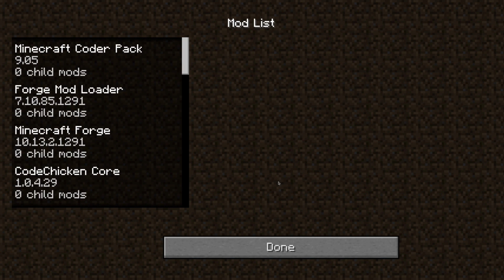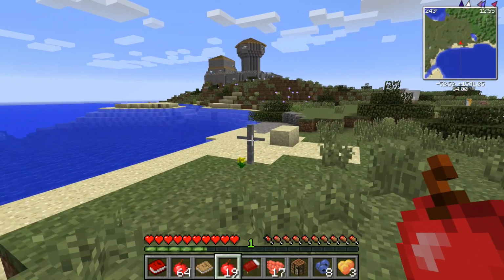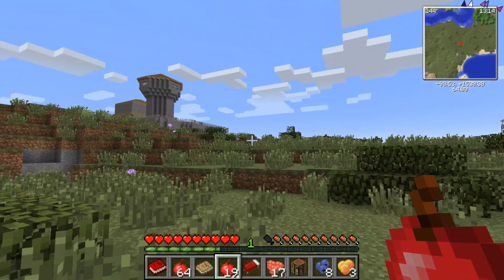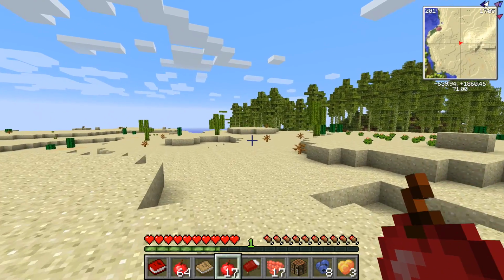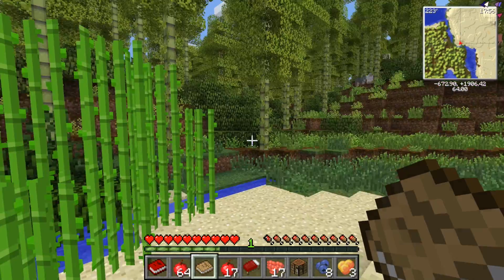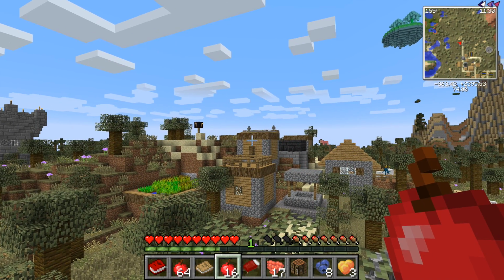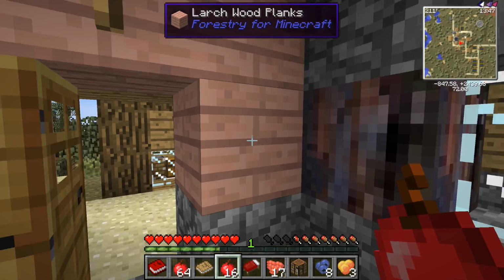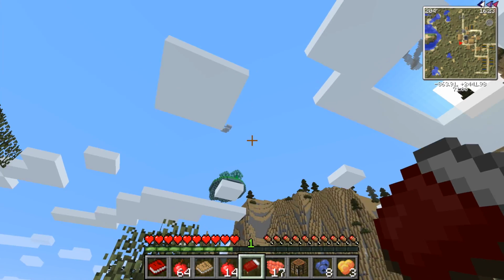Mydrandia | Modded Minecraft S2E3: The Perfect Village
In this episode, we finally find a village in which to settle down and get started on Forestry & Tinker's Construct. It turns out to be better than expected. Along the way I discuss my plans for this season.

Welcome to my own custom modded Minecraft experience! New biomes! New items! New enemies! New dungeons! THIS. IS. MYDRANDIA!

I am using version 1.7.10 of Minecraft to run these mods.

List of all mods used (does not include coding mods & other pre-req’s such as Forge):

Archimedes' Ships
BiblioCraft
BiblioWoods Biomes O’ Plenty Edition
Biomes O’ Plenty
Carpenter’s Blocks
Chisel 2
Chocolate Quest (aka Better Dungeons)
Forestry
GraveStone
Hats
HatStand
Mekanism
MekanismTools
MobDismemberment
Natura
Not Enough Items (NEI)
OpenBlocks
Rei’s Minimap
Roguelike Dungeons
Simply Jetpacks
Thermal Expansion
Tinkers’ Construct
Treecapitator
The Twilight Forest
Waila (What Am I Looking At)

If you have any ideas for other mods I could try out, leave a suggestion in the comments!

"Pedro vs. the World" by Jingle Punks
"Galactic Damages" by Jingle Punks